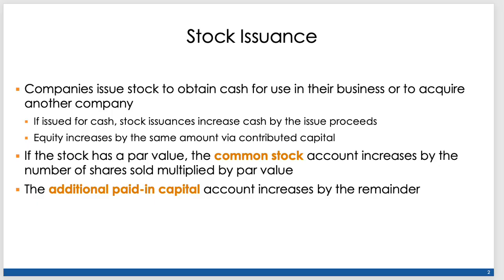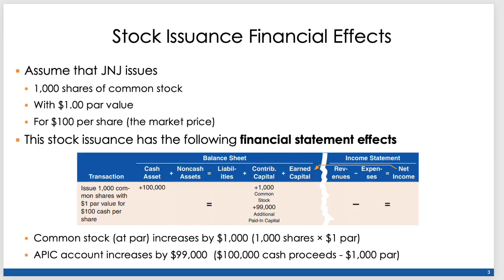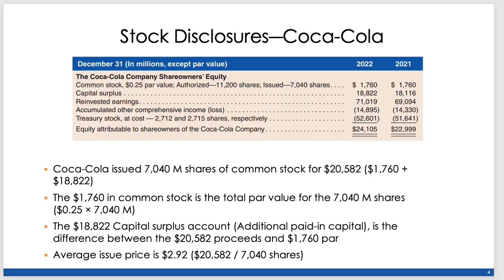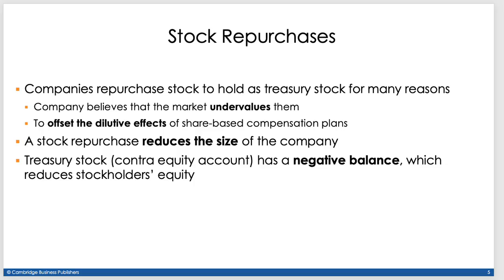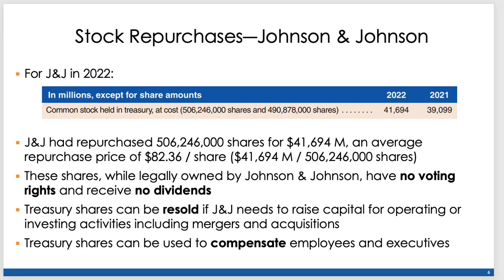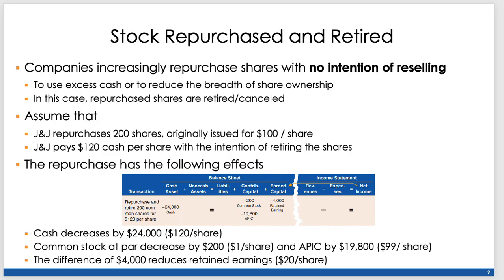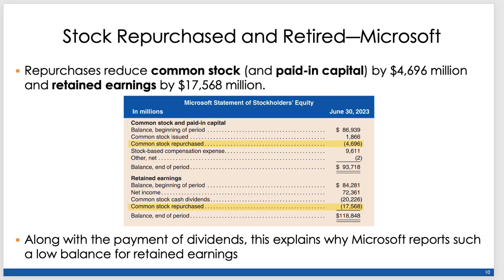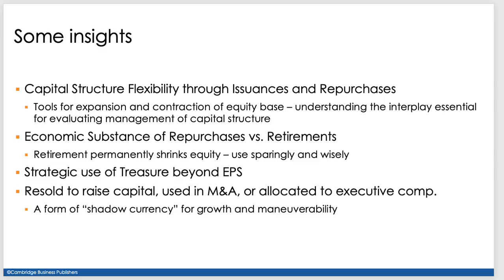Lecture 8-2 Issuances and Repurchases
Cal State East Bay
ACCT 604 - Financial Accounting for MBAs
Module 8 - Stock Transactions, Dividends, and EPS